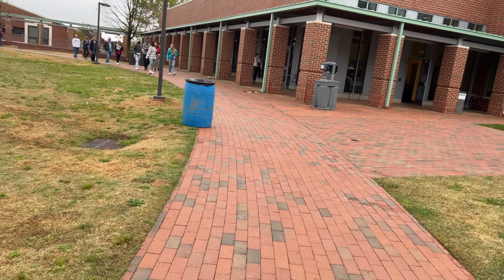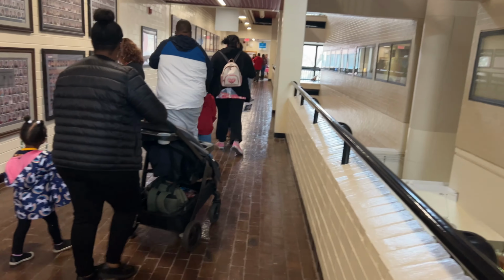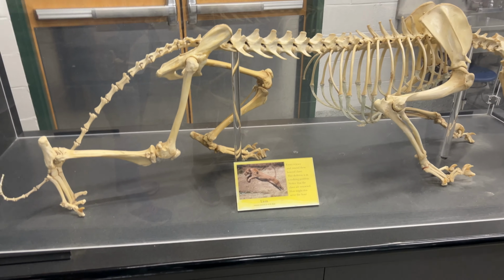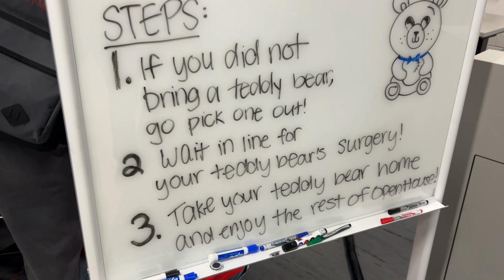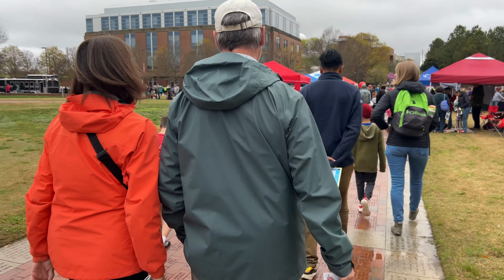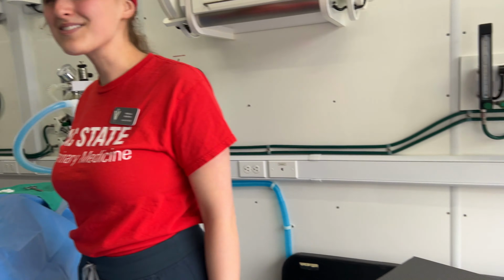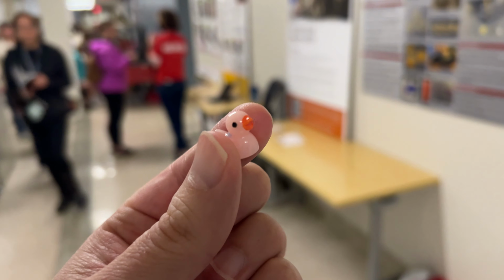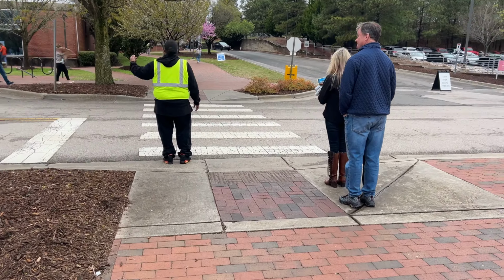NC State College of Veterinary Medicine – Open House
We take a tour during this highly anticipated free event, during which the community can delve into the College of Veterinary Medicine and Veterinary Hospital and discover how North Carolina State University leads the way in veterinary research, training, and medical care.

The event featured the Teddy Bear Clinic, a cow-milking booth, a meet-and-greet with Mr. Wuf and Ms. Wuf (GO PACK!), face painting, and food trucks—which we couldn't find!

This extremely popular event brought thousands to NC State University to learn about what makes this program one of the best in the country. One of our highlights was digging through "poop" or pretty much a bath bomb to look for a parasite—which ended up being a tiny duck.

00:00 Introduction
03:19 A lot of Bones
09:45 Heading Outside
12:00 The Mobile Vet Clinic
14:49 What's Hiding in Animal Poop?